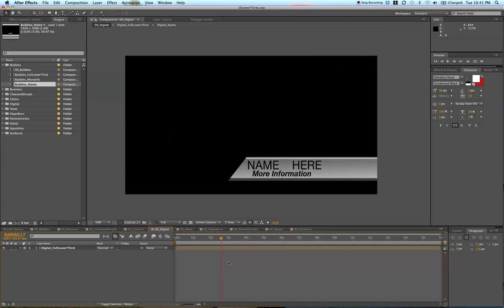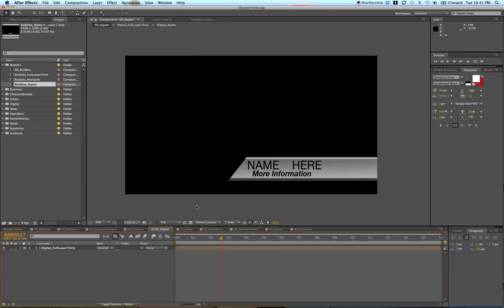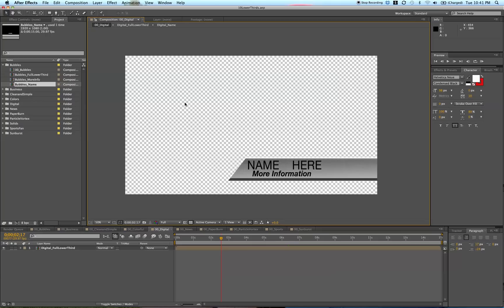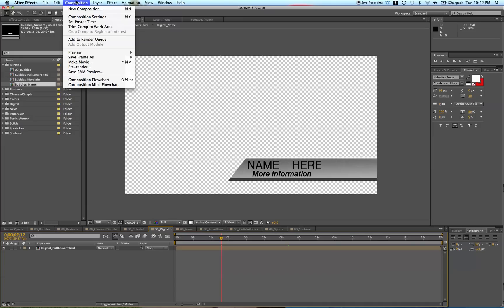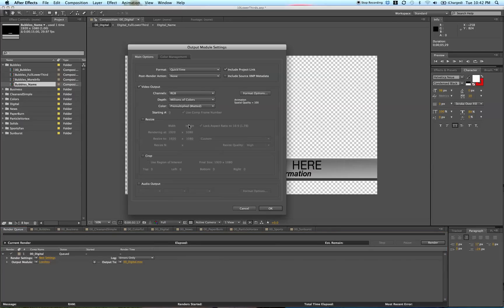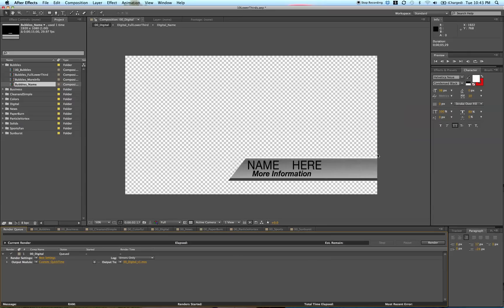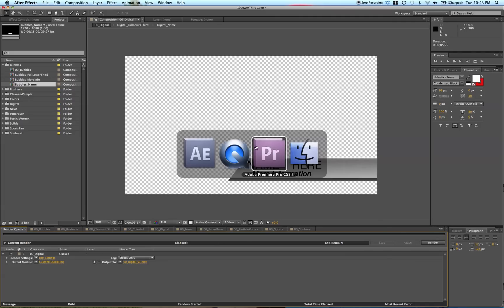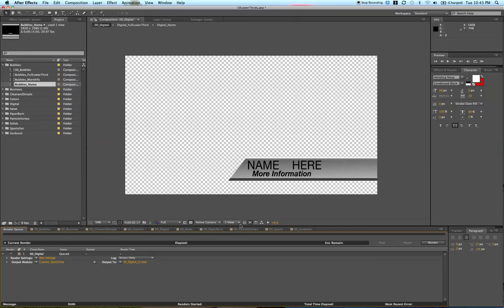How to Render After Effects with Transparent Backgrounds | Video School Online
This video teaches you how to export or render your videos with a transparent background in After Effects. This is a necessary skill for creating lower thirds or other graphics in after effects that you want to use in your other videos in final cut pro, adobe premiere, sony vegas, final cut pro x, etc.

for more great tutorials. Also take an entire course on creating 10 Amazing Lower Thirds in After Effects